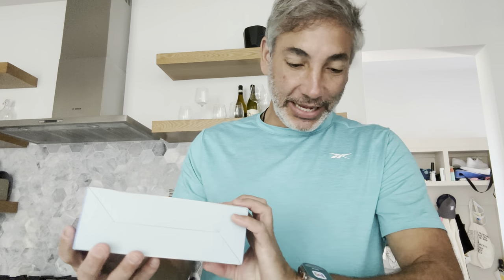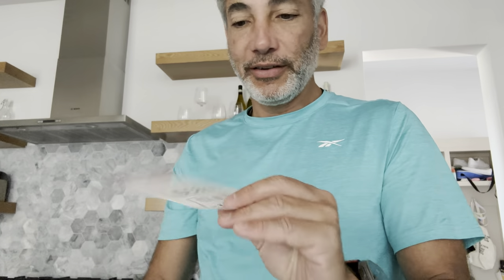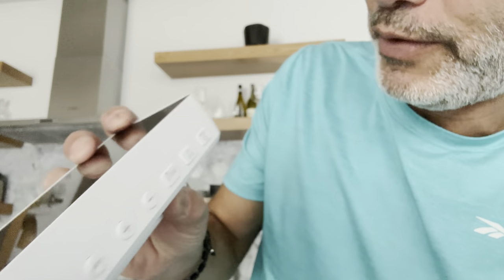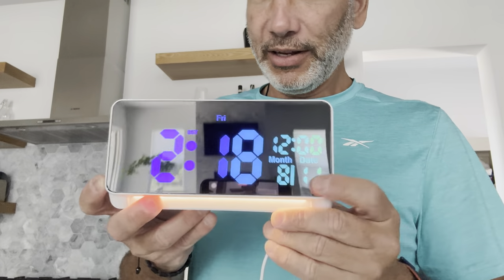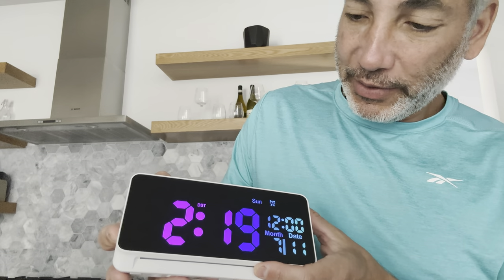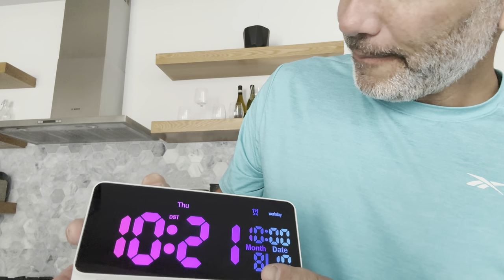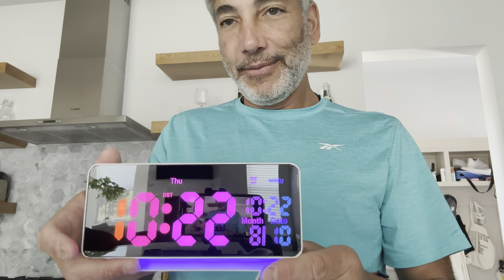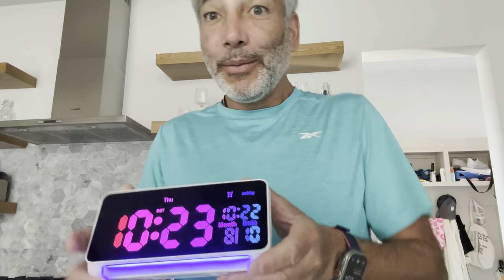Super Loud Colorful Alarm Clock Review & Unboxing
[120db] Super Loud Alarm Clocks for Bedrooms, Dynamic RGB Color Changing, 15 Wake Up Sounds, 7 Color Night Light, 0-100% Dimmer, Snooze, Large LED Display, Digital Clock for Heavy Sleepers Adults